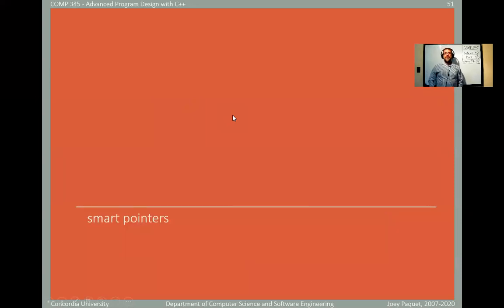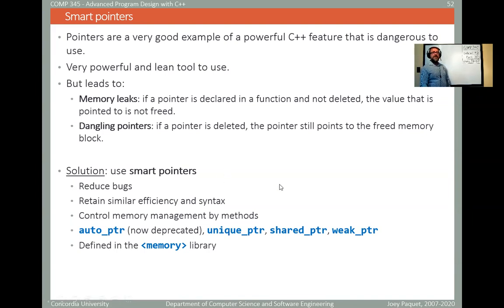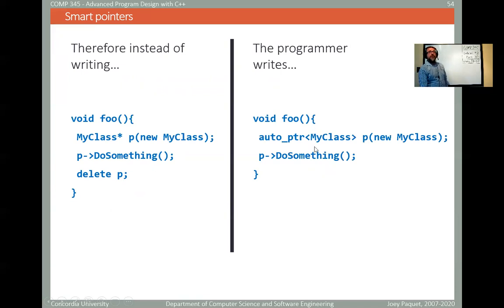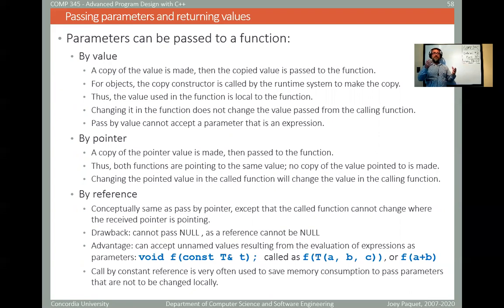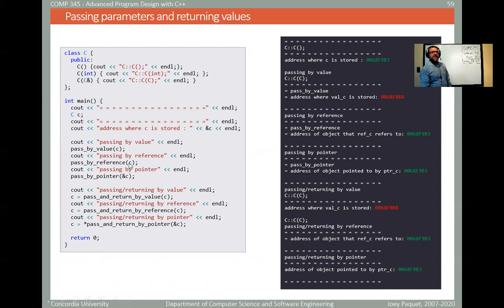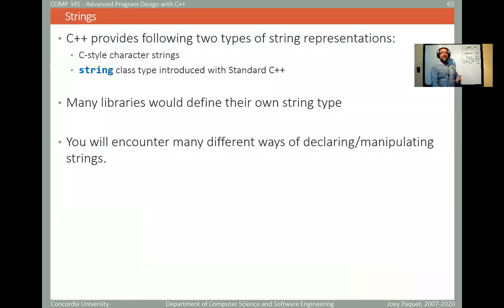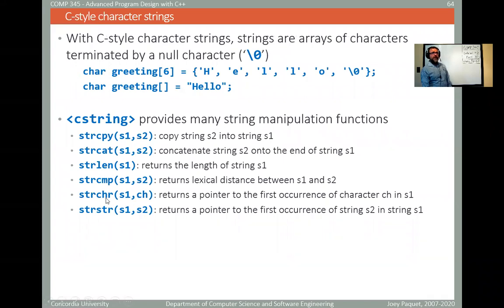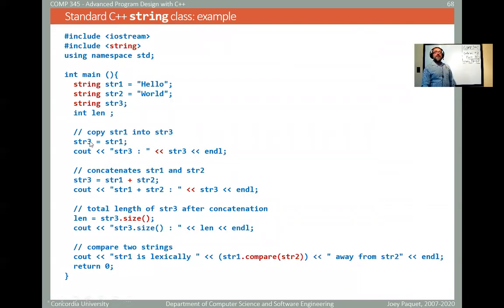COMP345 - Advanced Program Design with C++ - slide set 2 - part 3 of 3 - preliminary topics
This video is for the course COMP345 (Advanced Program Design with C++) section D taught in the fall semester of 2020 at Concordia University, Montreal , Canada. It presents the first part of slide set #2, which introduces preliminary concepts to be understood before we proceed.